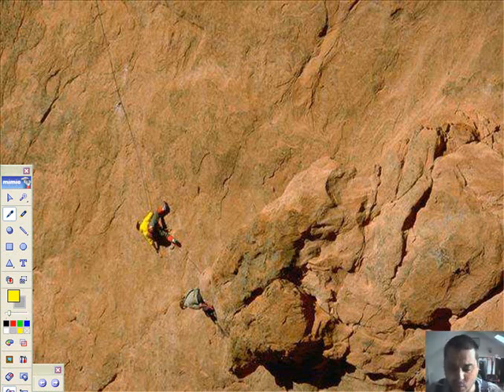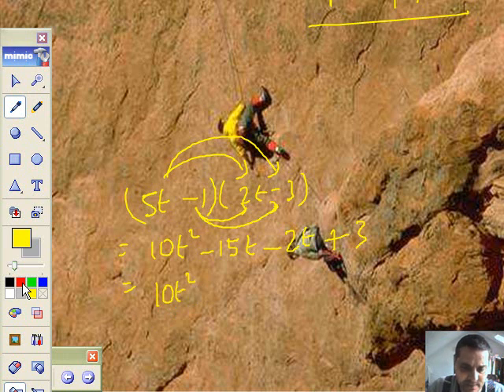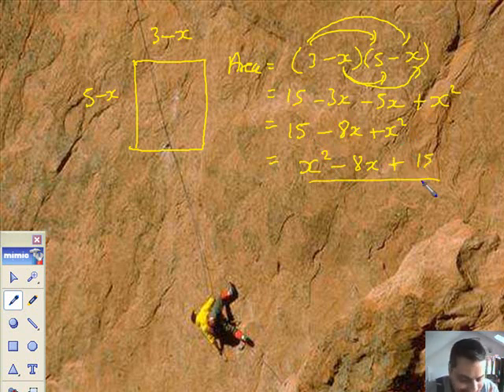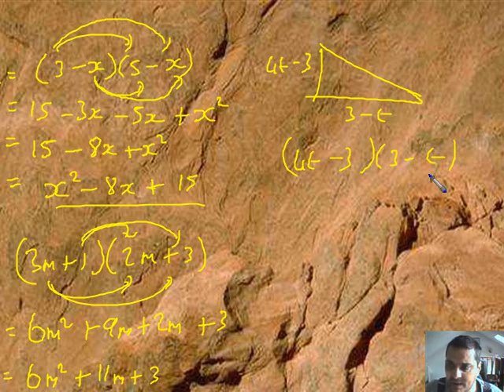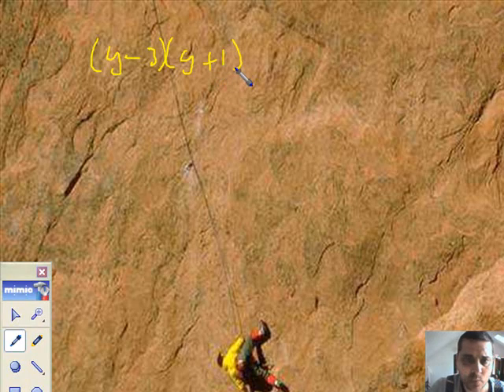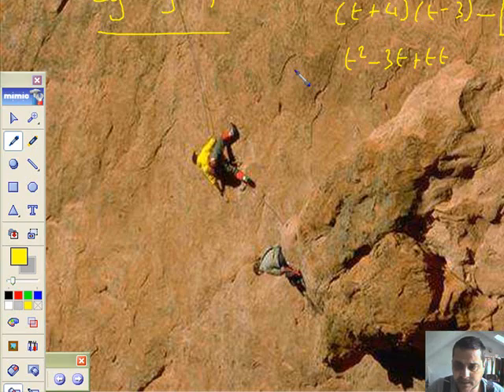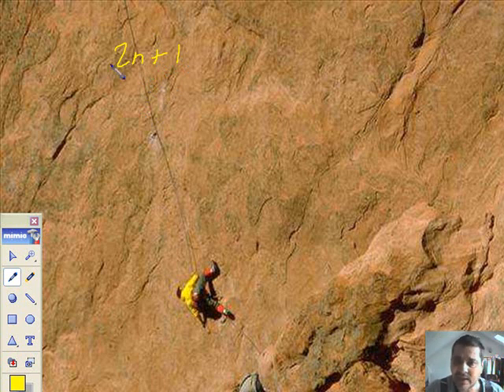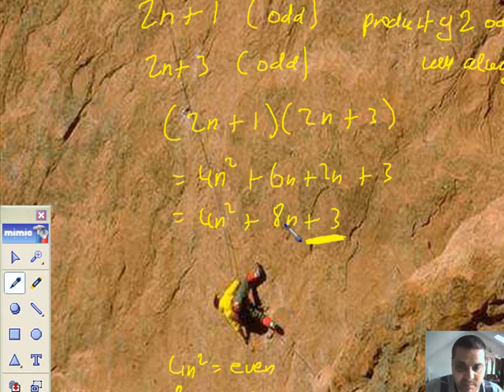u3 h 3.3.1